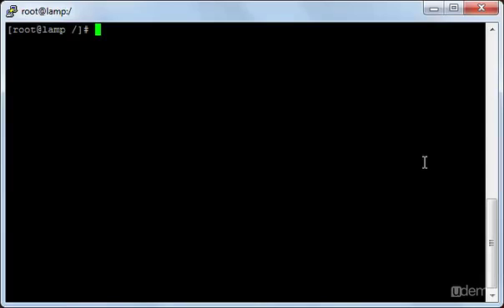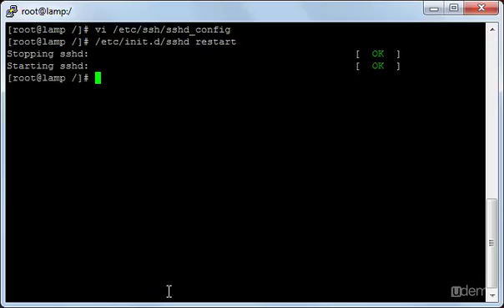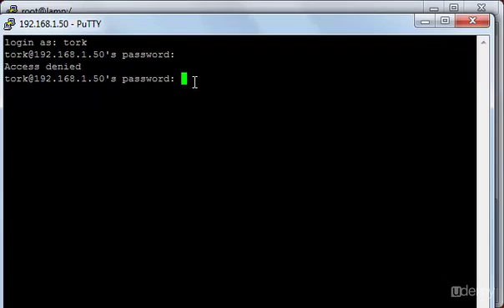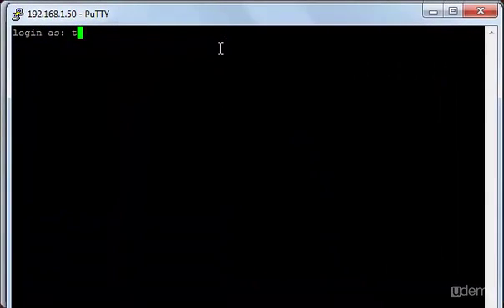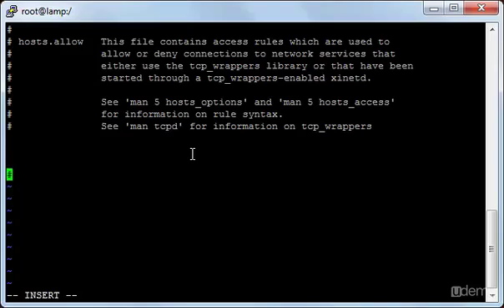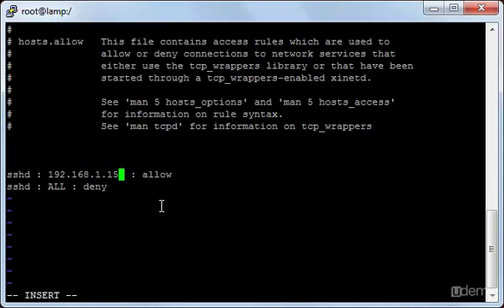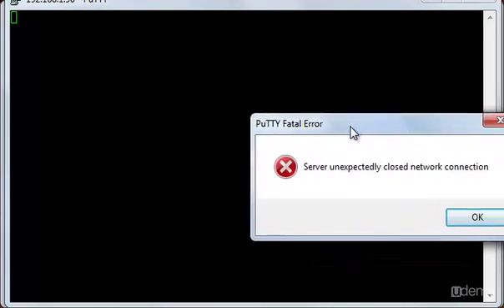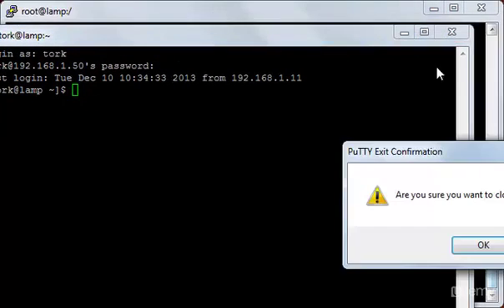Lession 10: Security - Video 3: Securing shell managing ip allow and deny